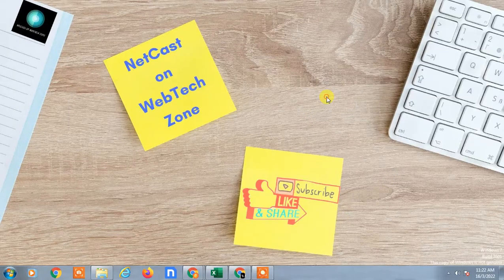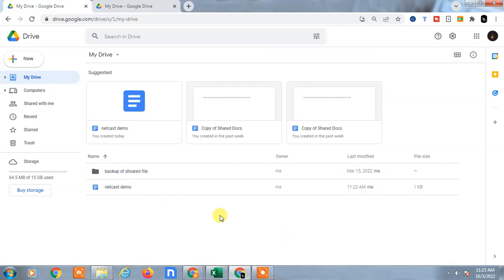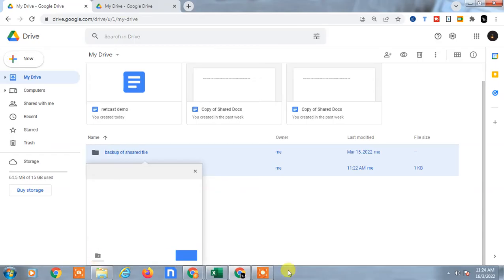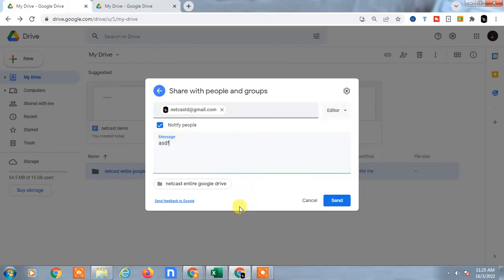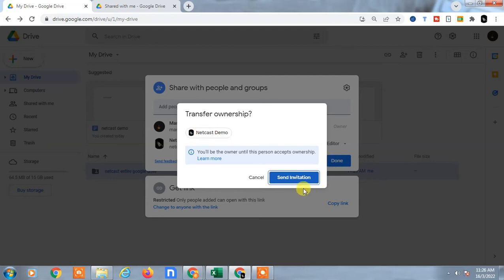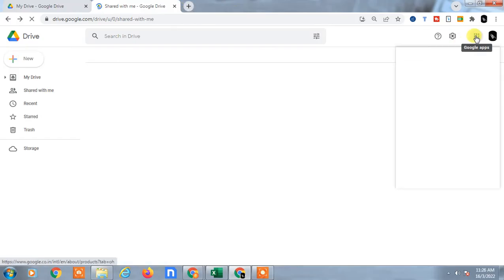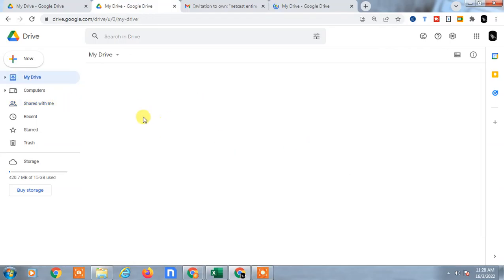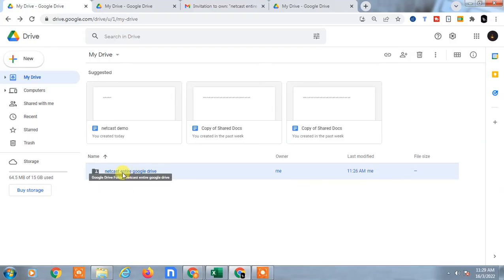How to Share Entire Google Drive With Another Gmail Account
This video tutorial will learn, how you can share entire google drive